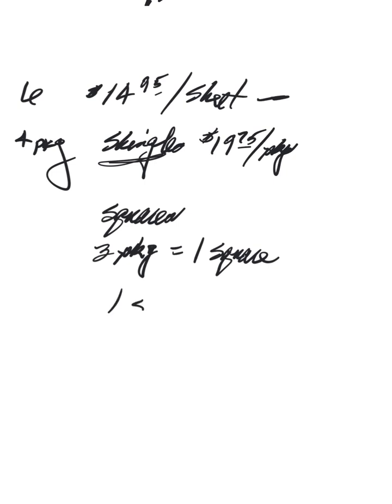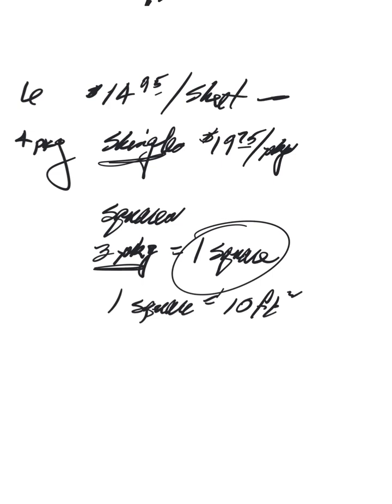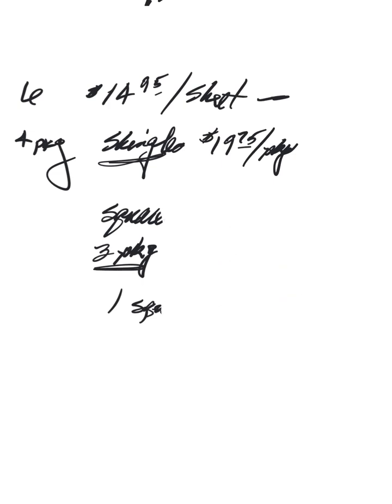math for trades pp 41-42